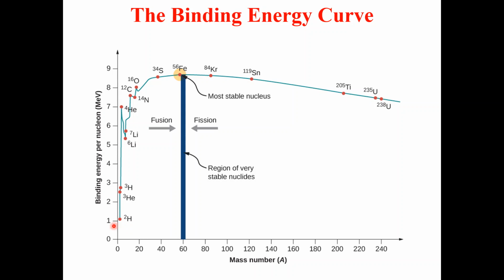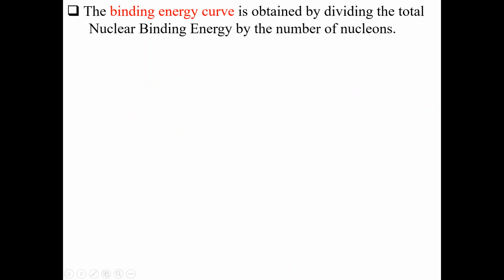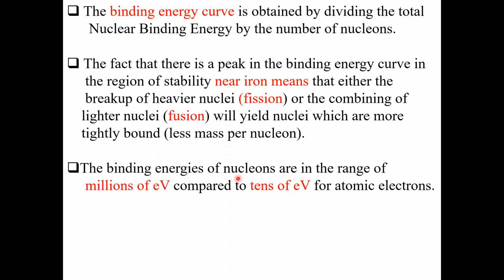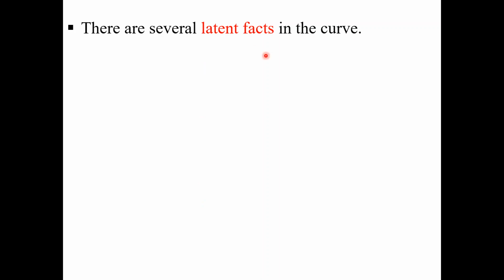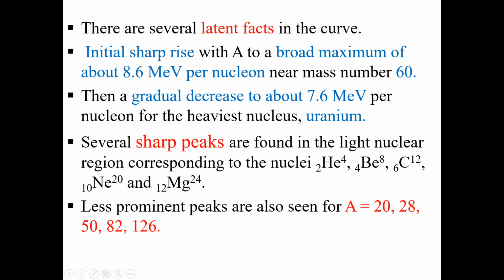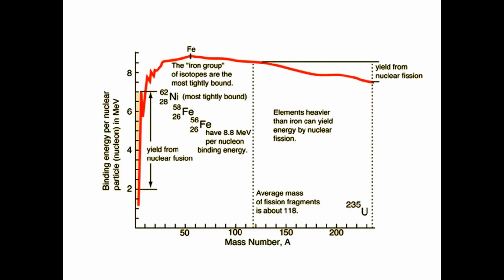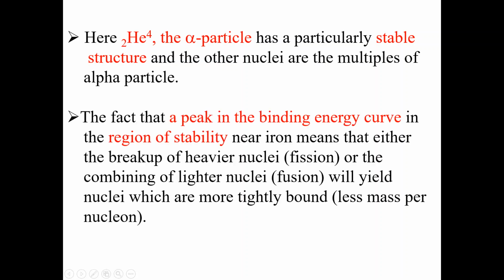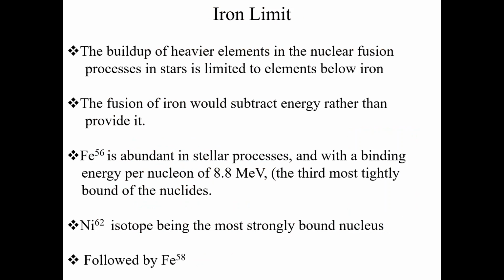The Binding Energy Curve